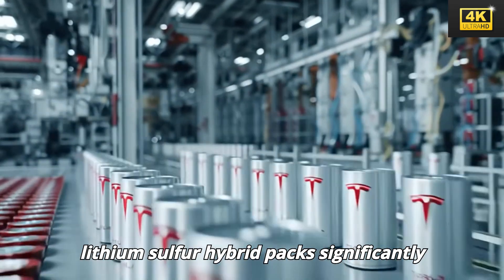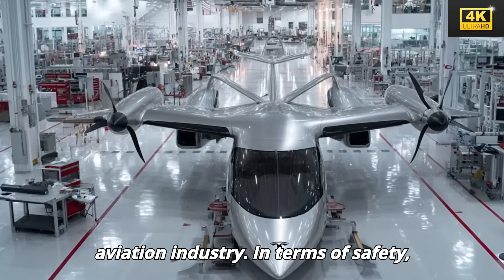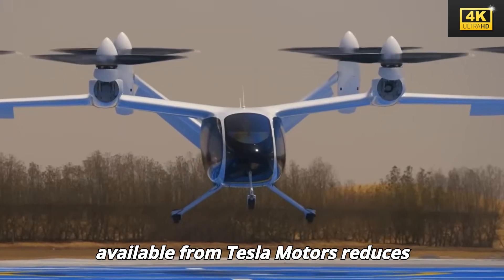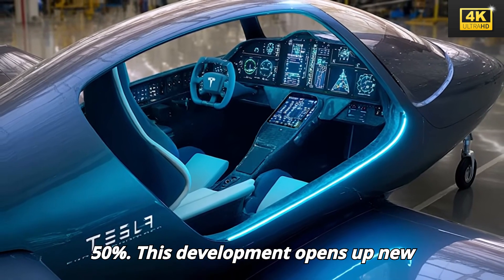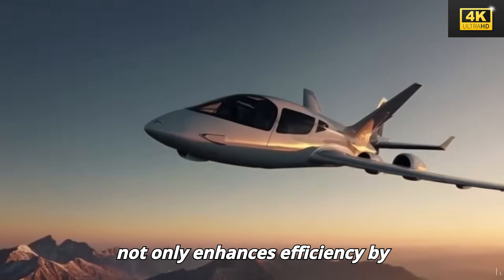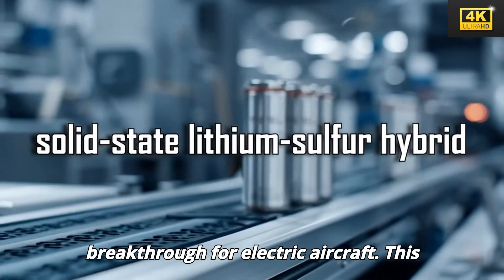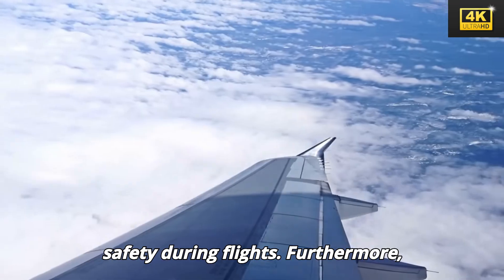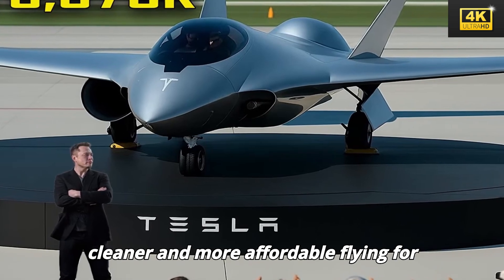2026 Tesla Super Electric Plane is Finally HERE: Elon Musk's $79,579 Game-Changer Arrives!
It’s OFFICIAL — the 2026 Tesla Super Electric Plane is finally here, and it’s a total game-changer. Elon Musk’s long-rumored electric aircraft has arrived with zero-emission vertical takeoff, supersonic potential, and a jaw-dropping price tag of just $79,579. Designed with a sleek, all-electric propulsion system and powered by Tesla’s next-gen battery tech, this plane is poised to revolutionize short and mid-range air travel forever. The Tesla Jet isn’t a concept anymore — it’s real, it’s flying, and it might destroy private jet markets, regional airlines, and even parts of the automotive space.

In this video, we reveal every shocking detail Elon just leaked about the Tesla Jet: range, charging time, passenger capacity, flight demos, and mass production plans. With the same Plaid tri-motor tech, ultra-light materials from SpaceX, and a 3-minute vertical takeoff system, this electric plane is set to challenge Boeing, Airbus, and even traditional helicopters. Musk hinted at global sales starting in Q2 2027, but private demonstrations are already underway. This isn’t just the future of flying — it’s the end of combustion-powered aviation.

First real footage of the Tesla electric aircraft in flight
500-mile range, VTOL capability, and supersonic-ready frame
Elon Musk’s confirmed price point: $79,579
Global rollout plans, timeline, and pilot partnership programs

00:00 – It Happened: Tesla’s Electric Jet Revealed
02:25 – Next-Gen Battery + Plaid Motor Integration
04:38 – VTOL + Range + Speed: The Key Specs
06:15 – Price Breakdown: Why $79,579 Is a Game-Changer
08:42 – SpaceX Materials + Tesla Energy Synergy
10:10 – Global Launch Timeline + Demo Flights
12:05 – Who Will Use It? Private, Commercial, Government?
14:00 – Final Thoughts: Is This the Death of Traditional Aviation?